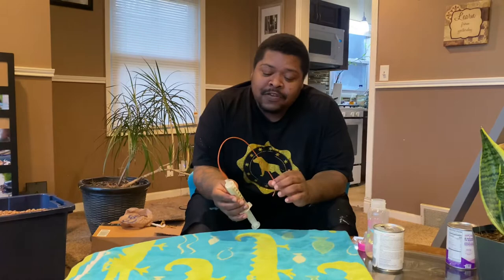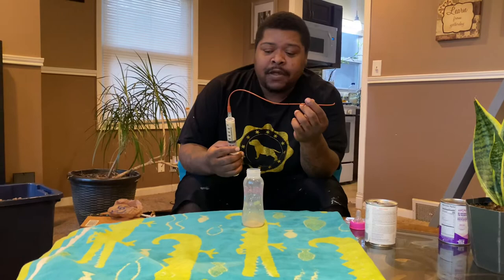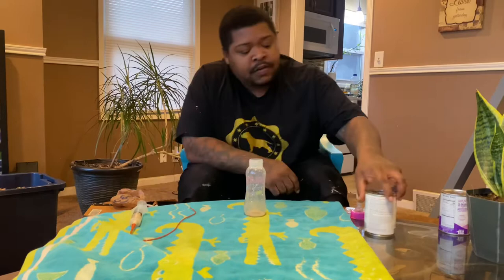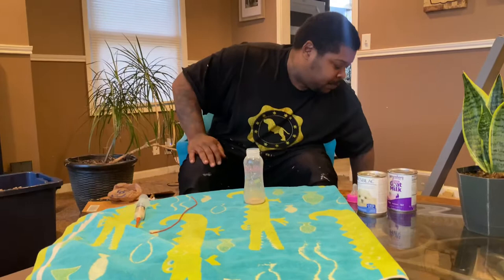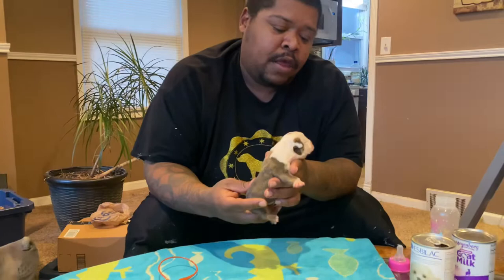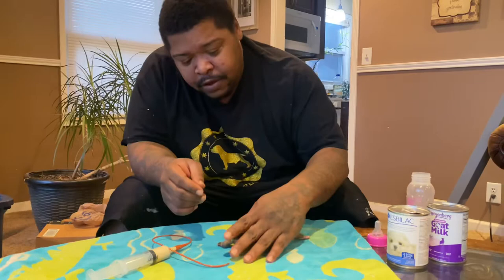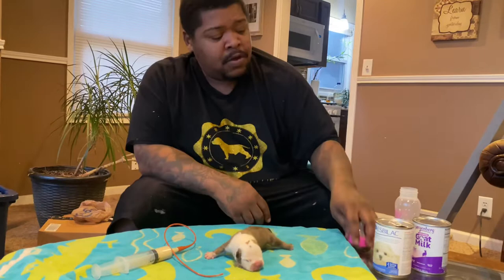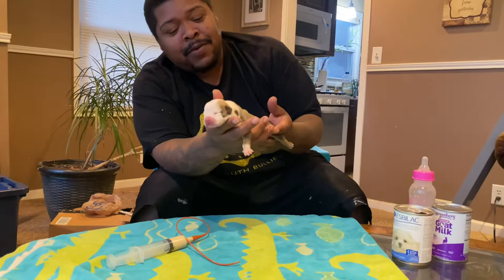How To Tube Feed Bully Puppy - Tube Feeding Tutorial - How To Tube Feeding A Puppy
How To Tube Feed A Puppy - Tube Feed Tutorial -
If you are caring for a newborn or very young pup, you may need to know how to tube feed the pup. This is especially common if the puppy is an orphan or if the mother had a C-section. Veterinary professionals frequently tube feed puppies, but if you're not experienced, try using a pipette or bottle-feeding your puppy first. Only resort to tube feeding if your puppy refuses to suckle.